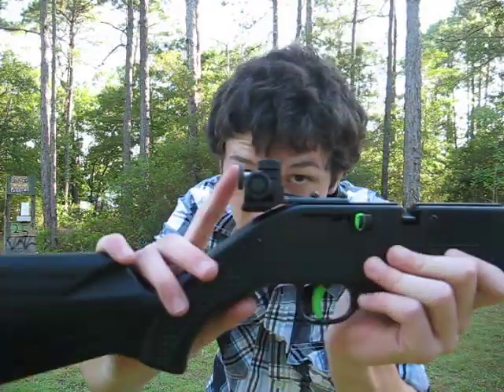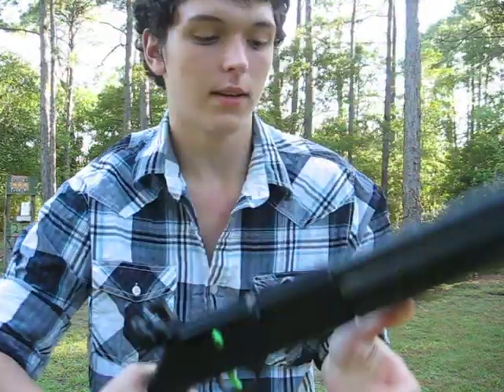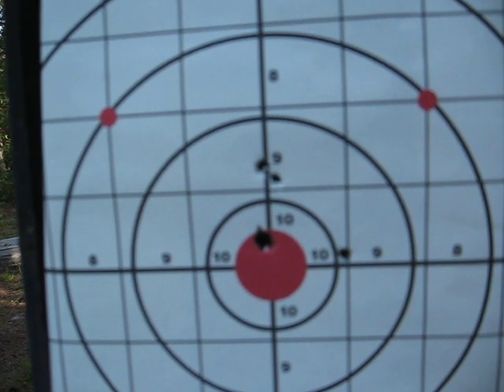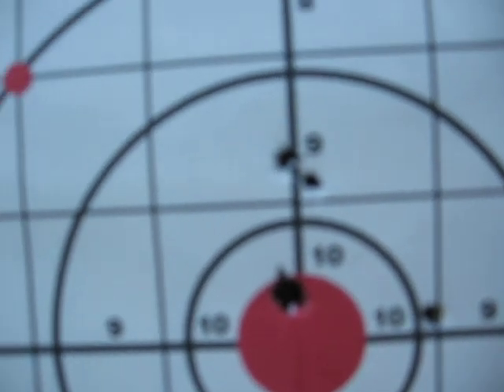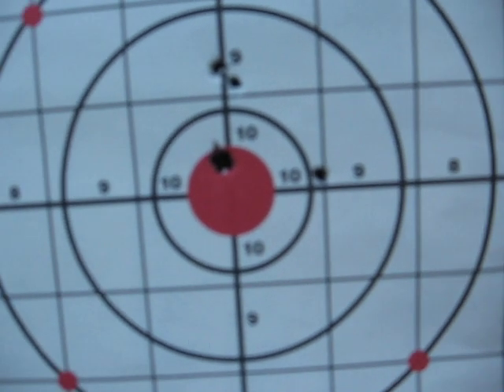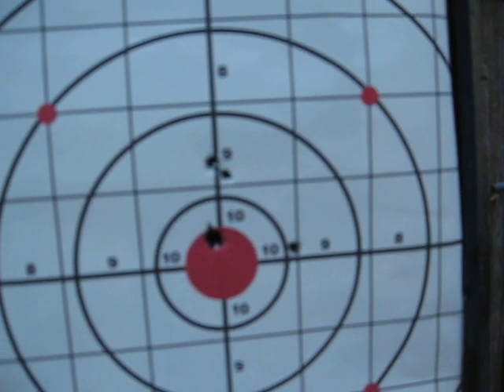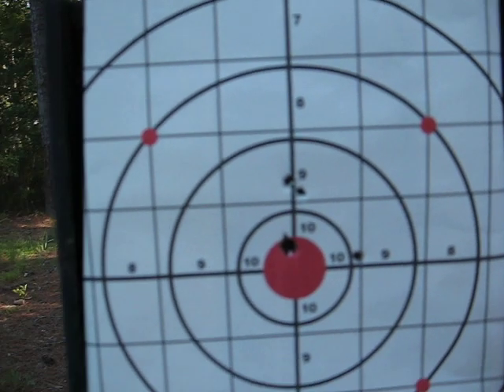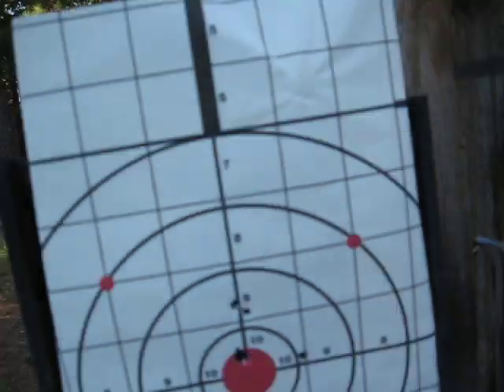Crosman recruit shooting review and test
i got an actual camera and i shoot the crosman recruit!